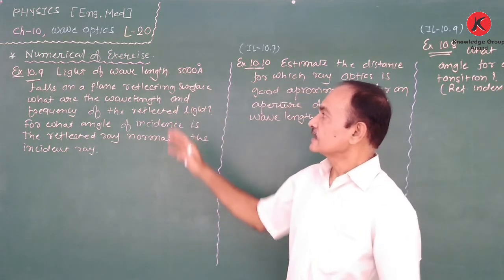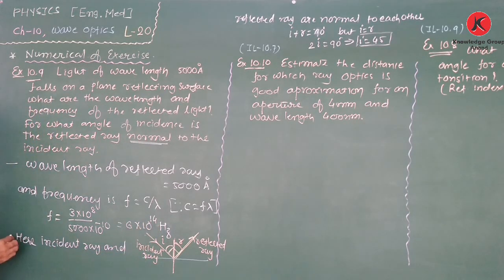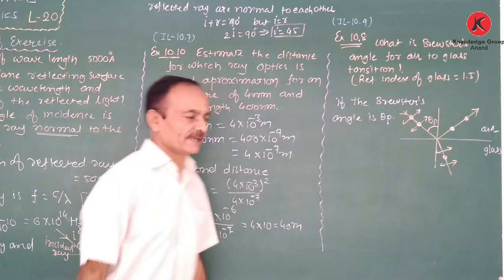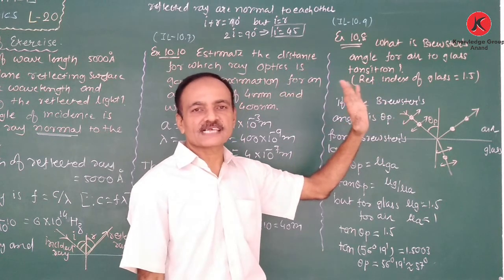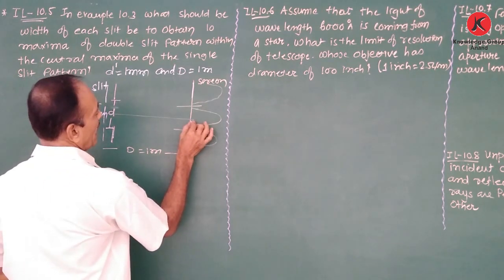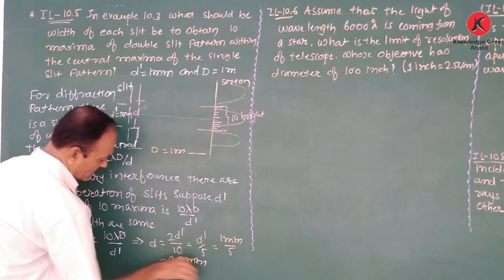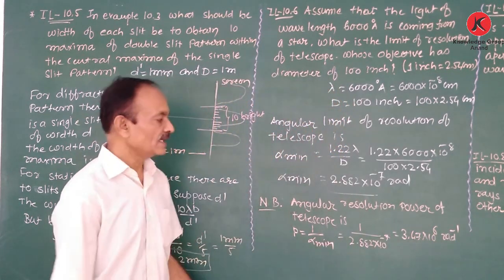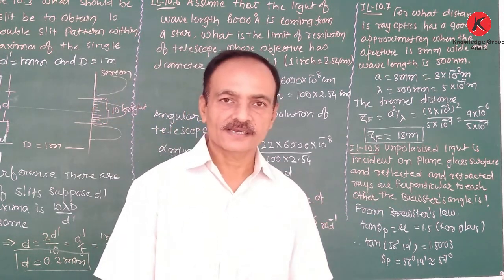CLASS 12 ENG MED PHYSICS | CH- 10 WAY OPTICS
BOOK’S EXAMPLE